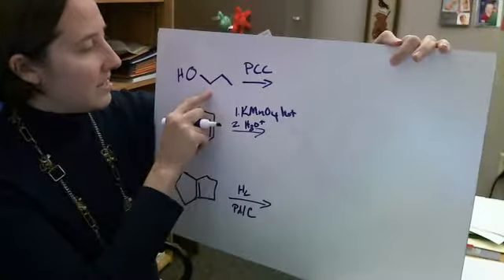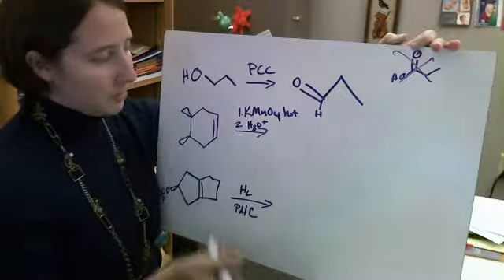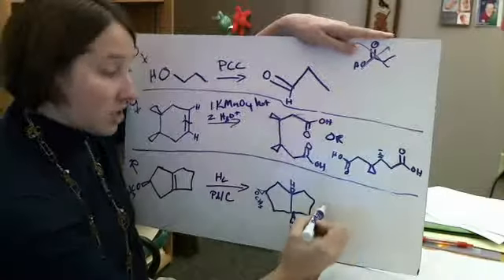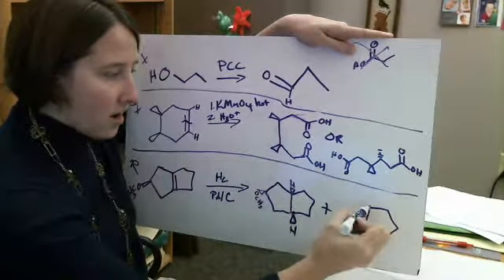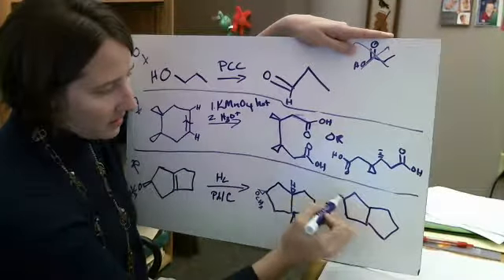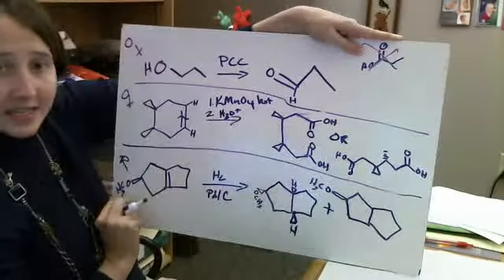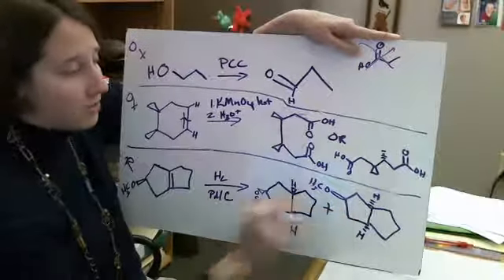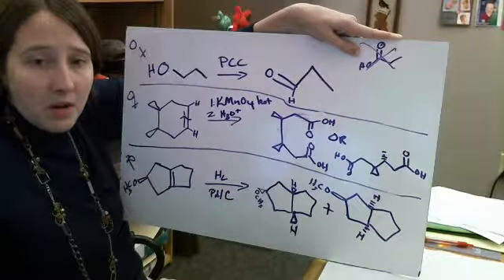Webcam video from November 14, 2014 11:48 AM